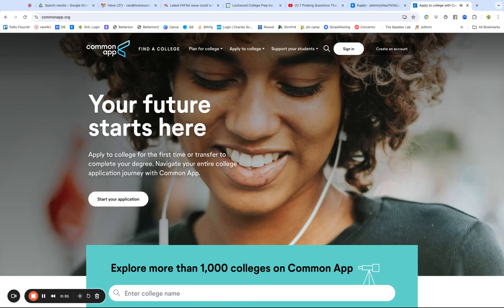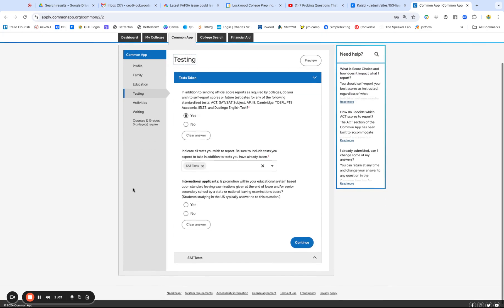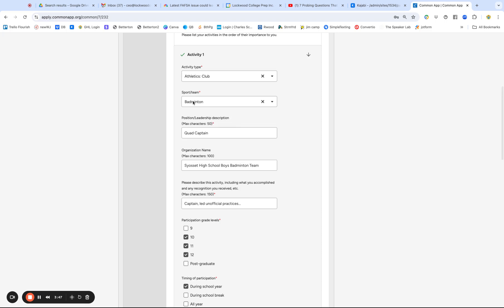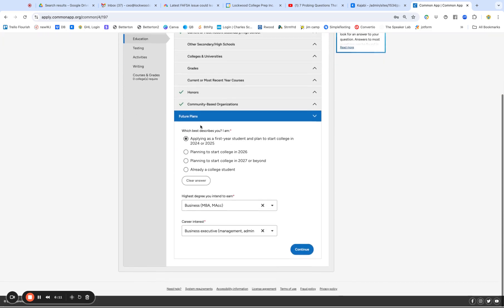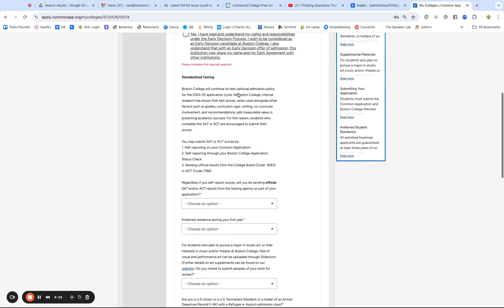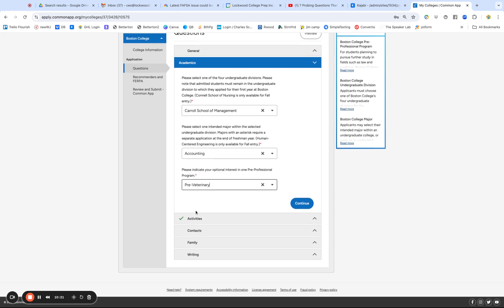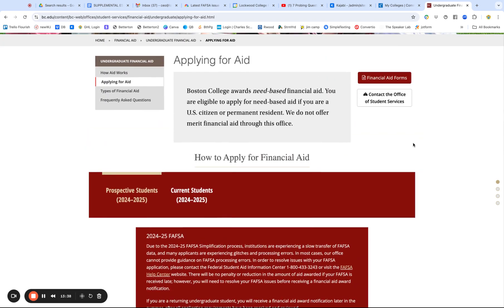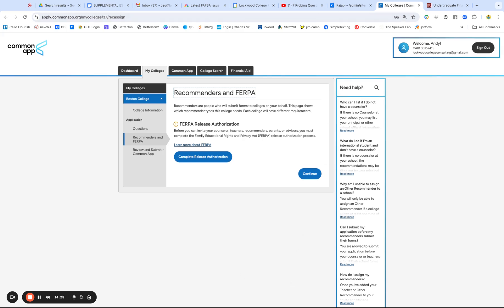🎓 Brief Common Application Walkthrough (ADHD version :)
🕒 In This Video:

A mercifully shortish video walking you through the highlights of the Common Application.   Key info about deadlines, where to find "hidden" supplemental essays, other mistakes to avoid.

Andy coaches college-bound teens in choosing majors & careers, planning into a college list, then strategizing how to maximize chances of admission.  He also helps families eligible for financial aid or scholarships, and negotiates with colleges for more money.  He's the author of "How to Negotiate Your Crappy Financial Aid and Merit Aid Offer."

Pearl handles the entire process of filing the FAFSA, CSS Profile, and other reaaaally long boring financial aid forms, and responds to incessant, annoying requests from college financial aid offices.

👉🏻 Did you enjoy this video?  Please share your thoughts and opinions in the comments below - we love hearing from you!  Also, we appreciate it when you share these videos with your friends who are interested in college planning.